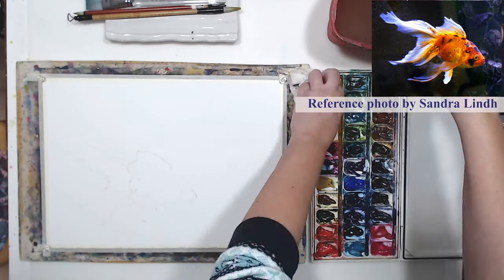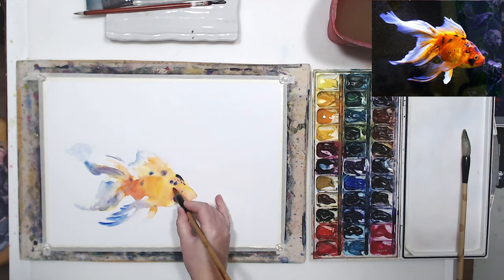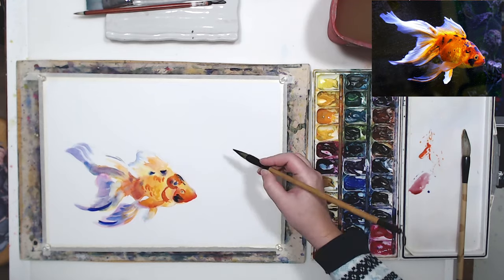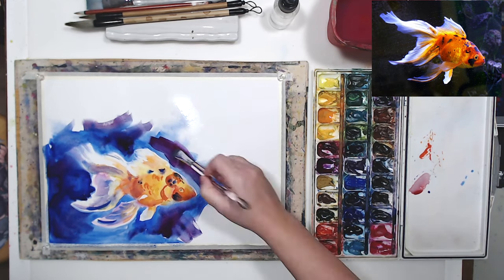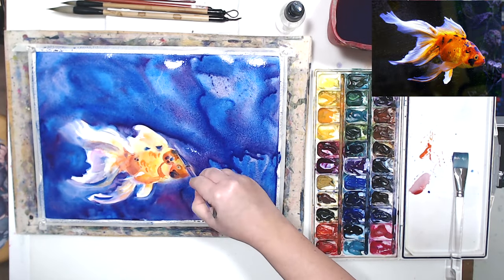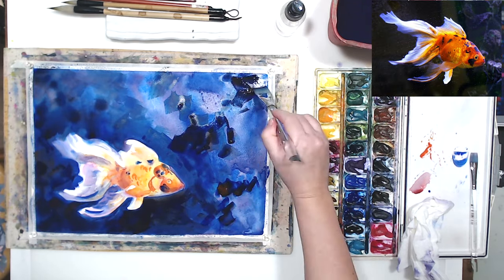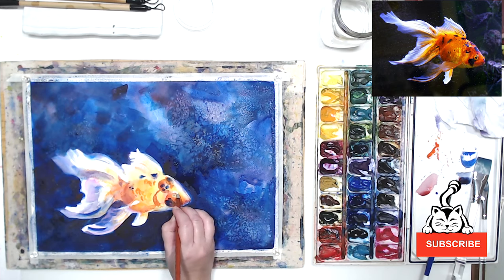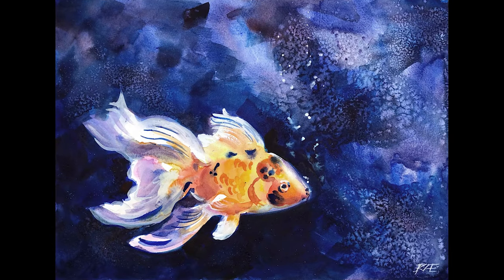Easy goldfish portrait in watercolor: negative painting and using salt for texture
This fun and quick goldfish portrait is my first ever attempt to use salt to texture watercolor background. This is also an example of negative painting around a light subject.
For this painting I used 140 lb/300 g cold press watercolor paper, Daniel Smith watercolors: ultramarine blue, cobalt blue deep, phtalo blue, lemon yellow, new gamboge, opera rose
Holbein watercolors: scarlet lake
Stephen Quiller watercolors: permanent orange, magenta
M.Graham artist gouache - Titanium White
Round and flat brushes for water media

Let's stay in touch!